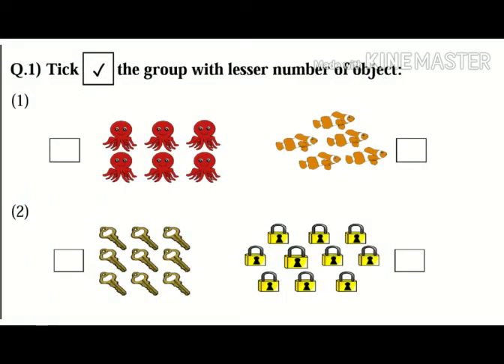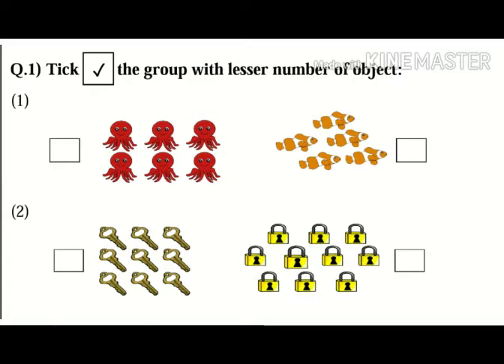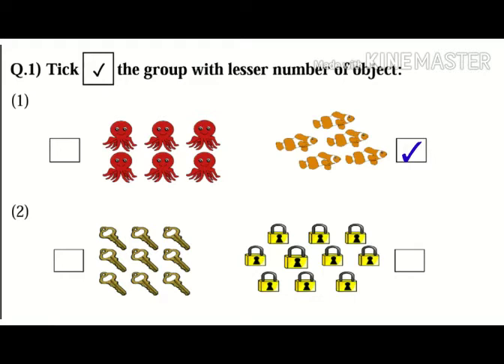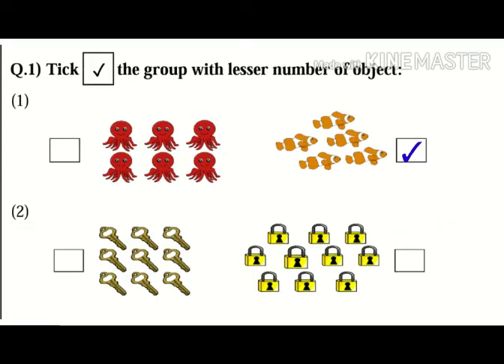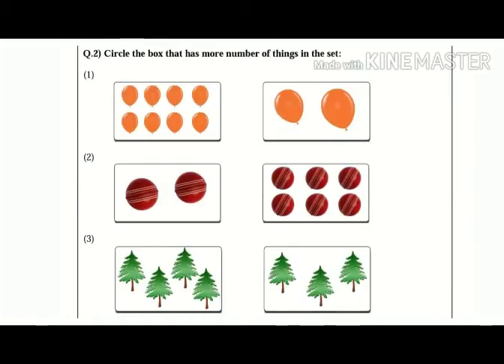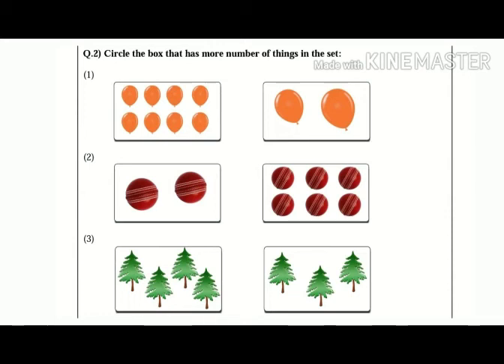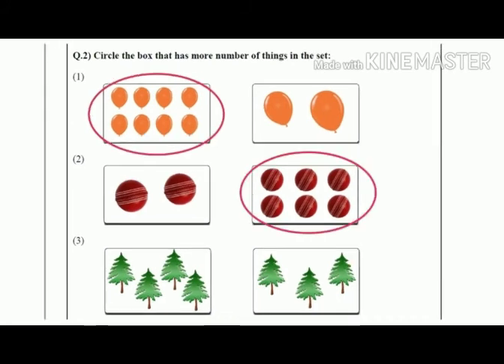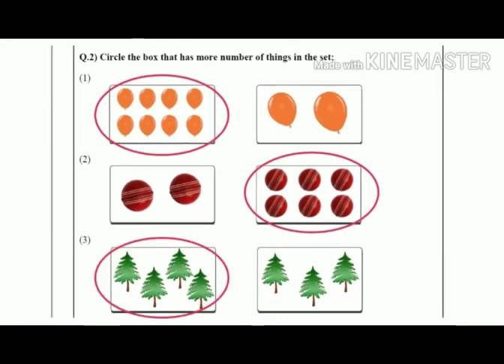TOPIC :- LESS AND MORE (PART 2)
ONLINE LECTURE SERIES FOR STD - I
SUBJECT :- MATHS
TEACHER :- MS. SIYONA GONSALVES